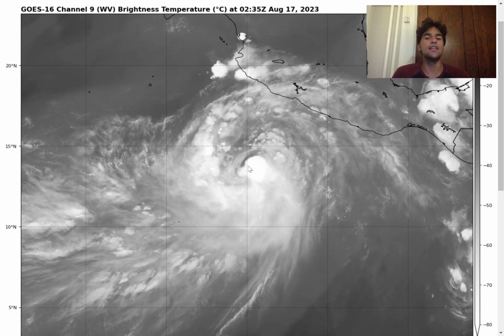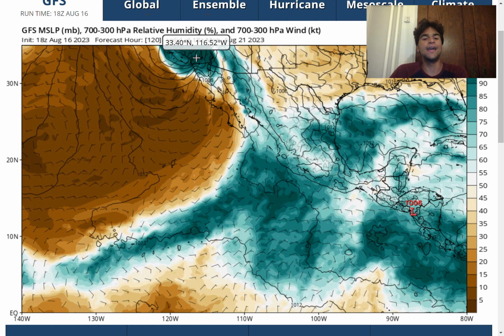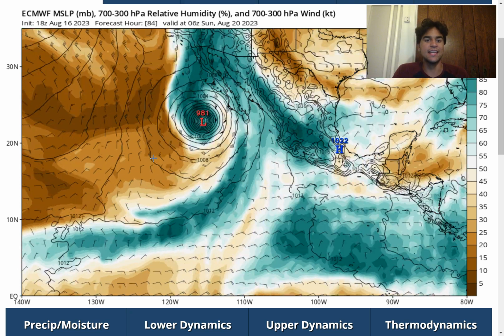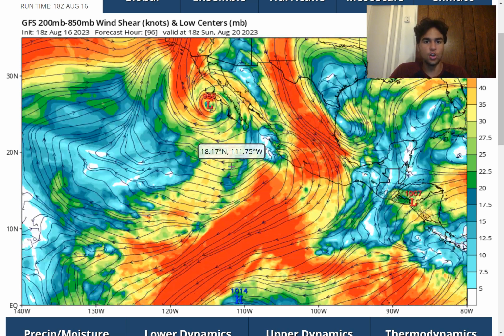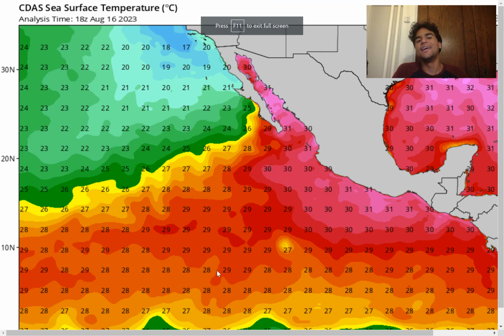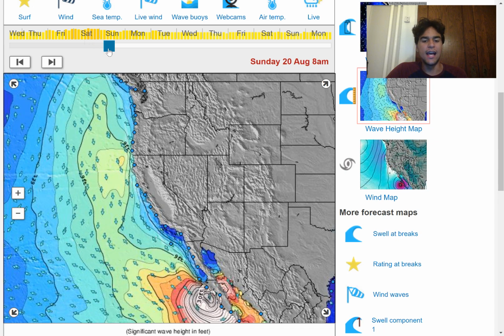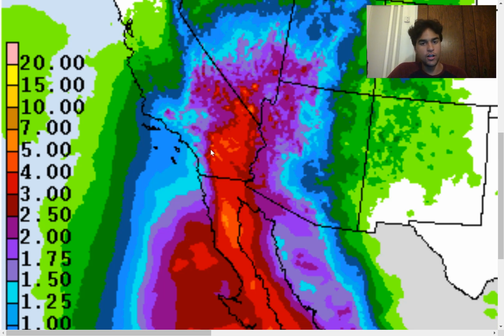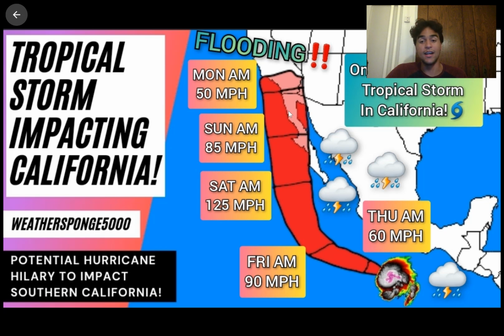Tropical Storm Hilary To Impact California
In this video, we'll be taking a look at potential Tropical Storm Hilary in the Eastern Pacific and determine if it has the possibility to make history as being one of the only Tropical Cyclones to impact California by this weekend.